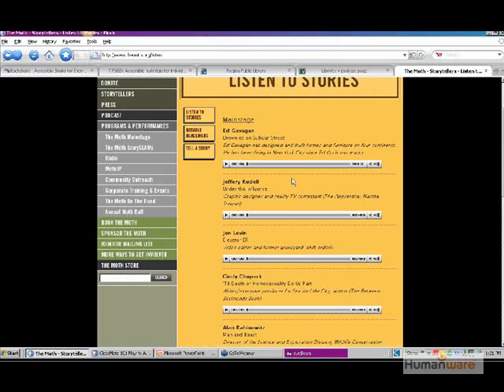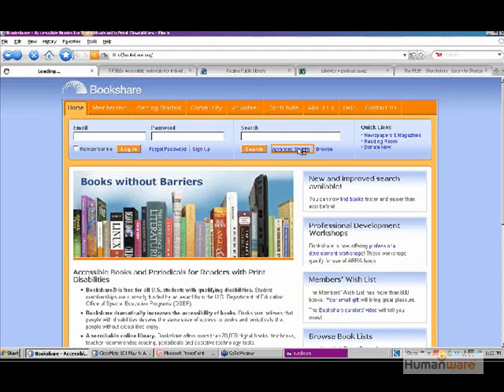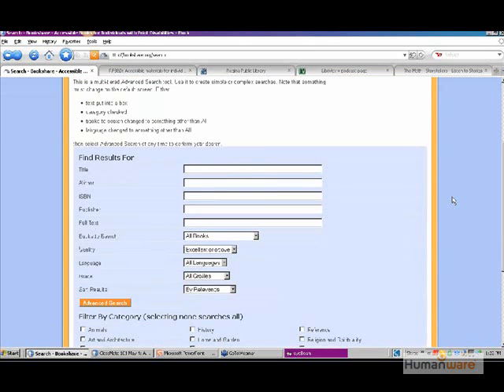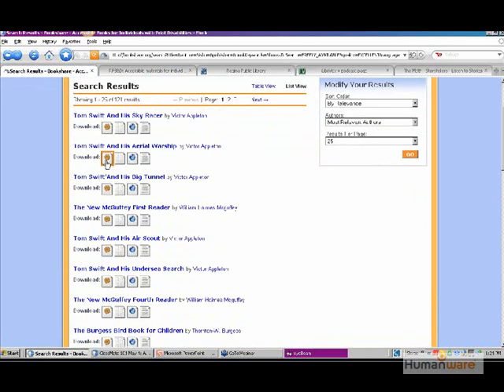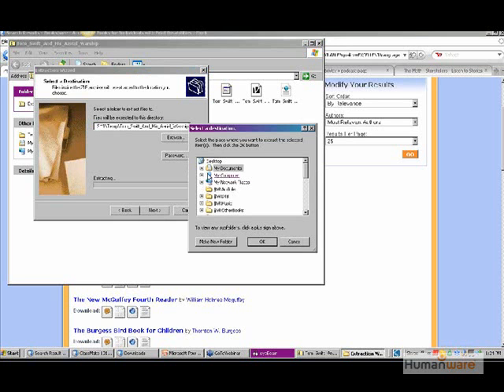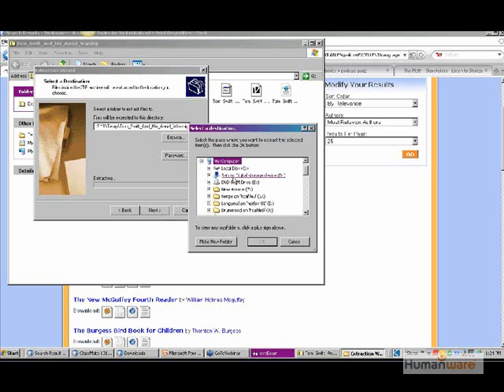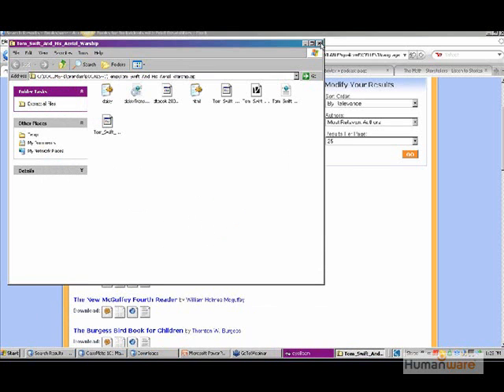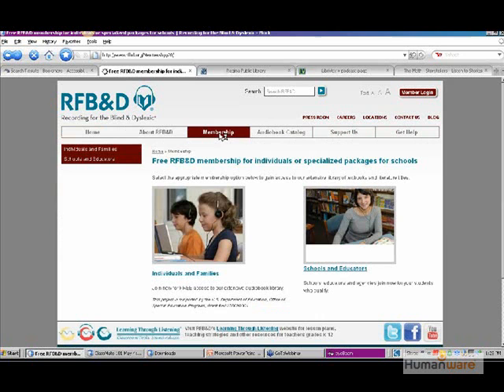CMR 101 - finding content and Basics-4.wmv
Learn the basics about the ClassMate Reader
Basic features and functionality  ClassMate Overview on how to use the study features for students with learning disabilities
Suggestions and tips Information on the use of digital talking book players
•Basic features and functionality of the ClassMate Reader
•Information on how to find and create accessible materials
•Implementation strategies